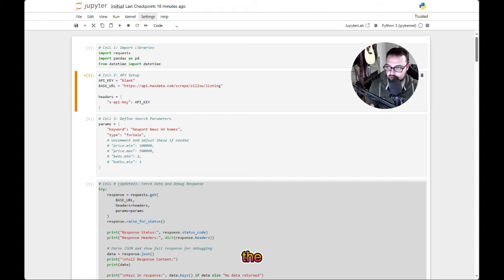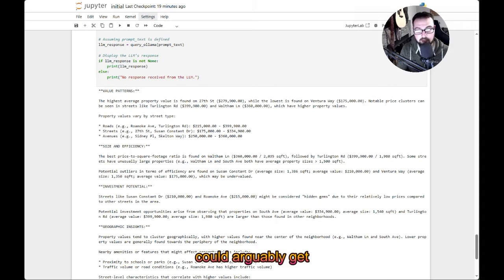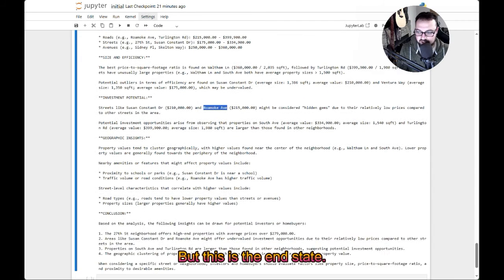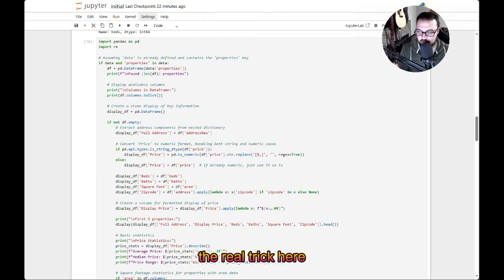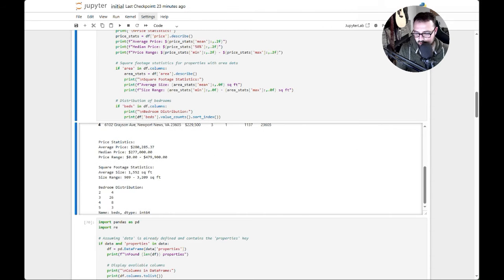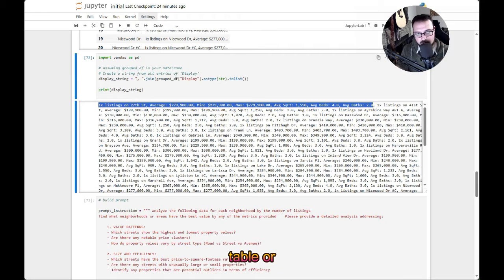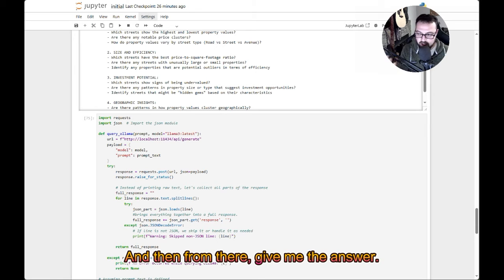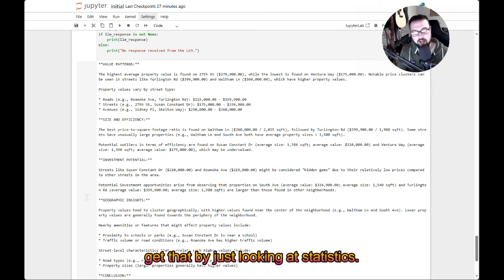Pythonic LLM Prompt Engineering Notebook to Analyze Real Estate Data [EXAMPLE]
This is the cornerstone technical concept behind what can become "Agentic AI" or the general applied invocation of higher-order functions against large language models (LLMs).

LLMs without instruction and additional context (fed data) lack direction, purpose, and knowledge. When you feed context and provide direction, you can transform previously boring or less useful data into something enriched and actionable through the logic you introduce to the system.

In this video, I leverage:

Anaconda 🐍

Ollama  🦙

LLama 🦙

Jupyter Notebooks 📑

Python  🐍

Windows (PowerShell) 💻

The result is an enriched assessment of an entire local real estate market, converting nothing but statically relevant tabular data into a simple, natural language narrative. With just a bit of prompt engineering, I guide the purpose of the model towards a simple analytical output.

Looking into the not-so-distant future, I can envision ETL (Extract, Transform, Load) + LLM processes becoming the essential components that engineers "stack" together to create enriched, multi-domain data products that drive decision-making. co

It's amazing how far this example goes without introducing additional context or true geospatial elements. 🌎

Excited to push this project further... I'll keep you all posted.